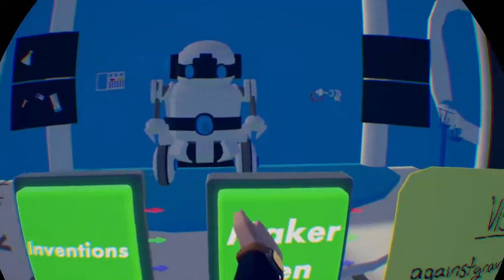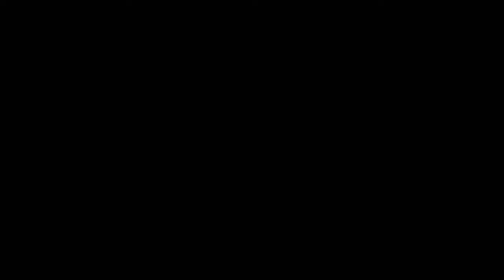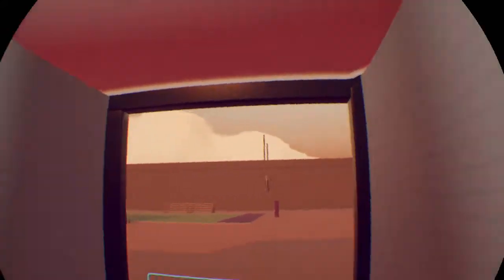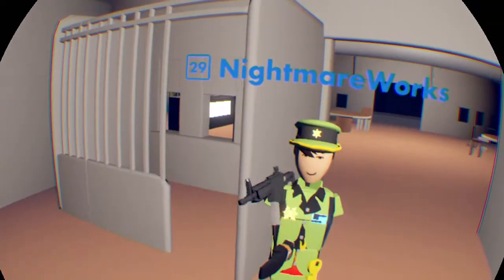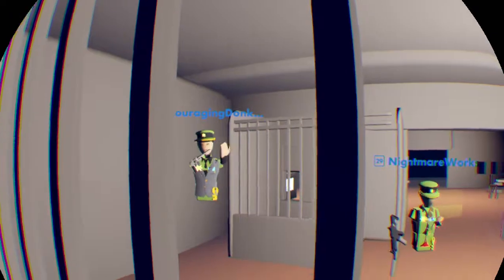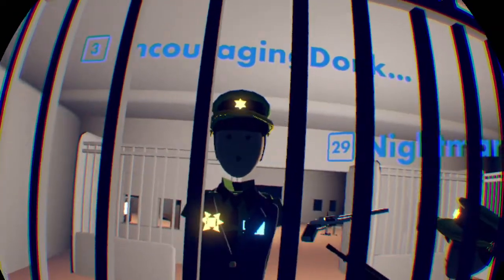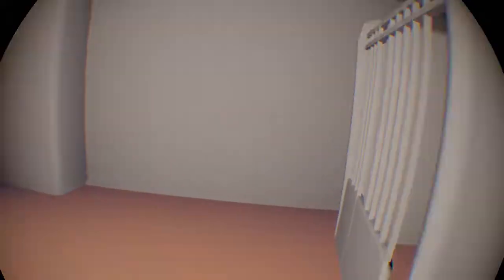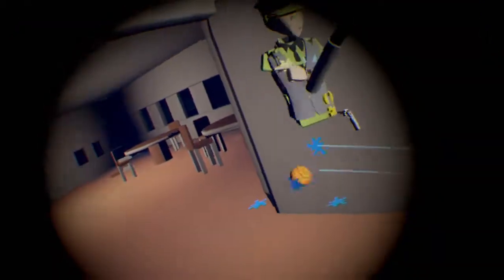Rec Room_20190724183728